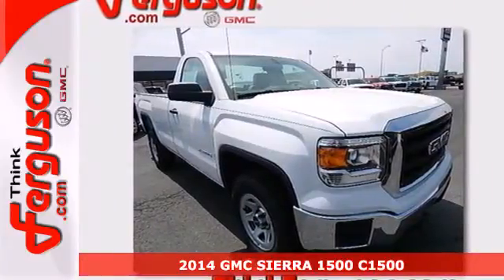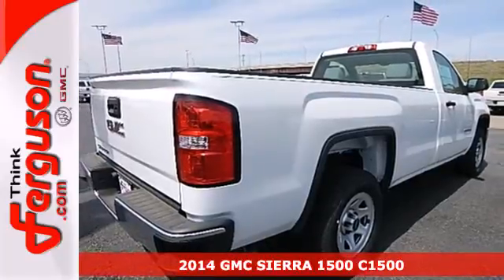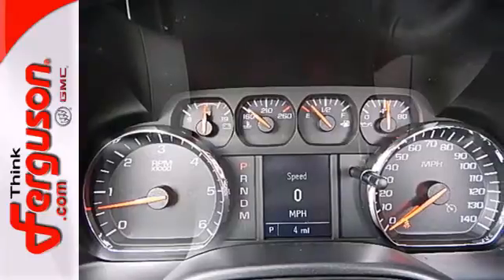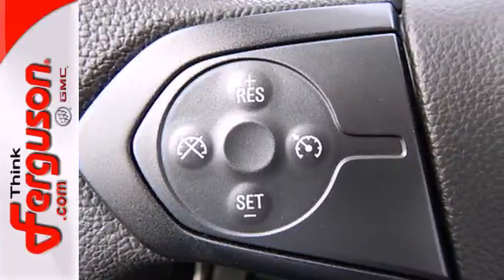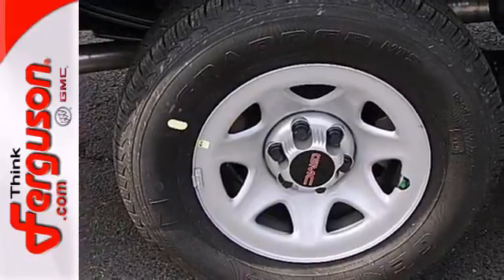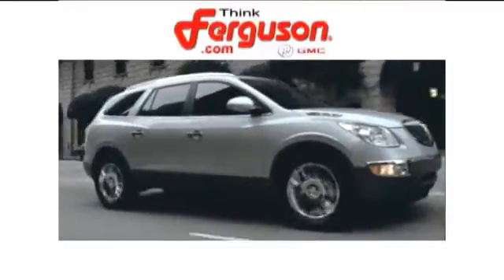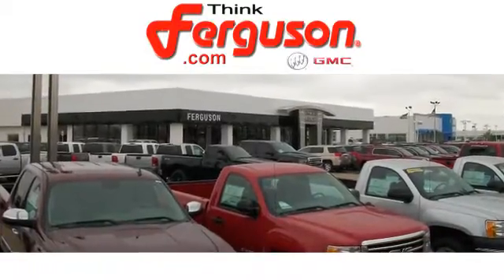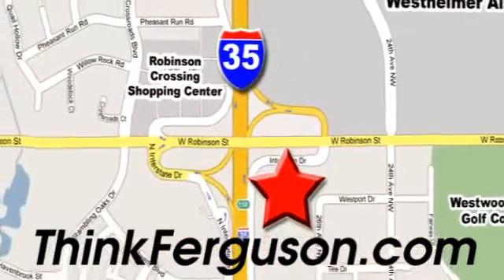2014 GMC SIERRA 1500 C1500 Norman OK Oklahoma-City, OK G7554 - SOLD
Year: 2014
Make: GMC
Model: SIERRA 1500 C1500
Engine: 4.3 Liter 6 Cylinder
Transmission: Automatic
Color: Summit White
Interior: Jet black/dark ash
Stock #: G7554

Address:
1015 North Interstate Drive